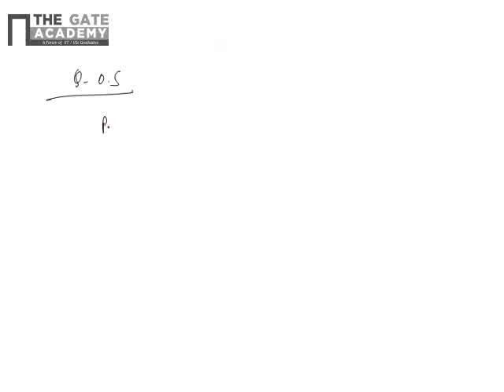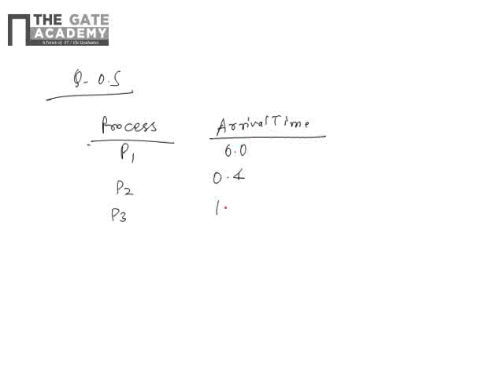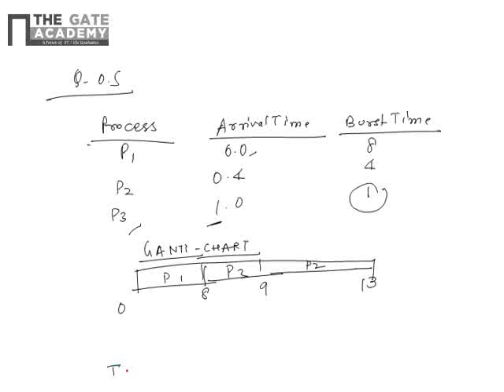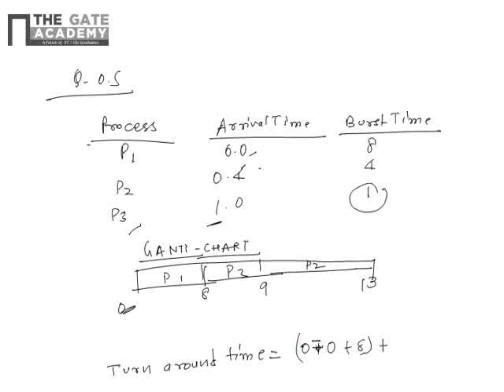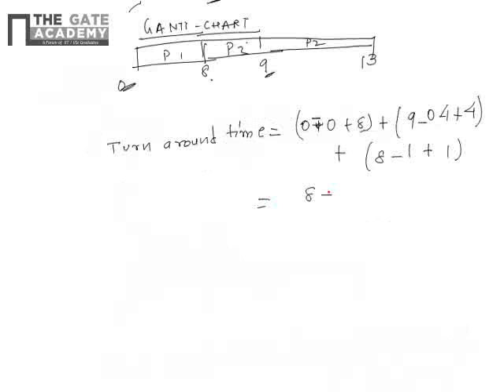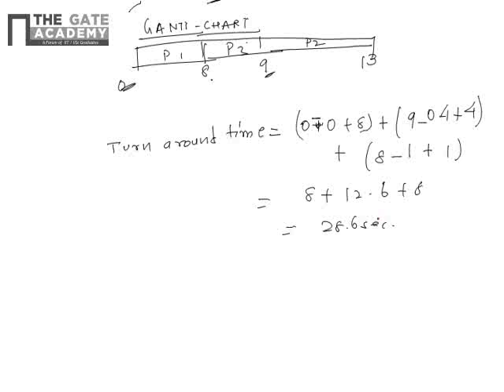GATE 13 CS TS 6 Q No 27